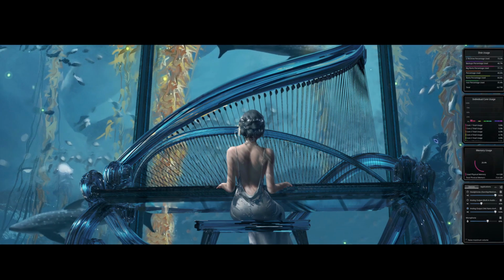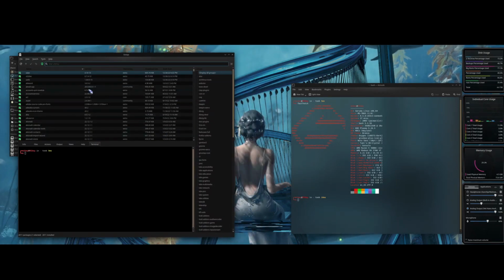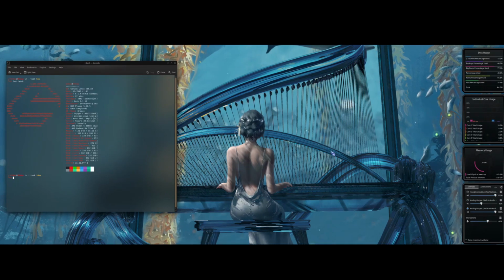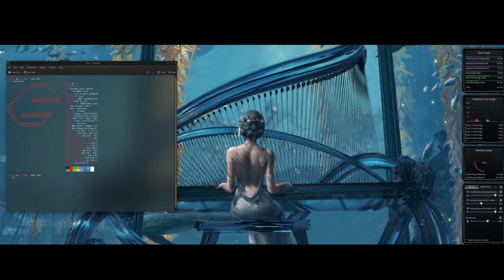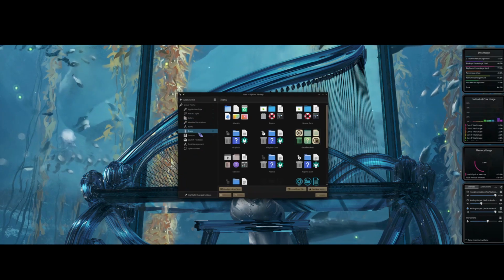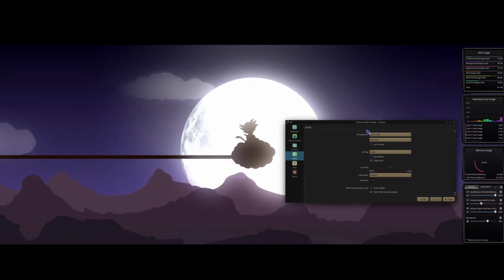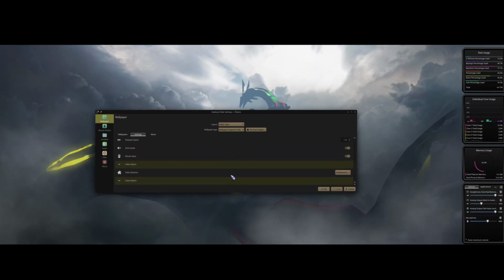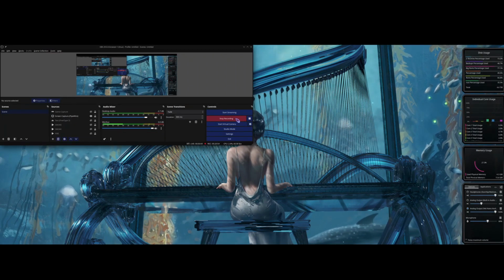Chatting about my Linux Journey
Hope you're having a wonderful day!
I use Linux as my daily driver!